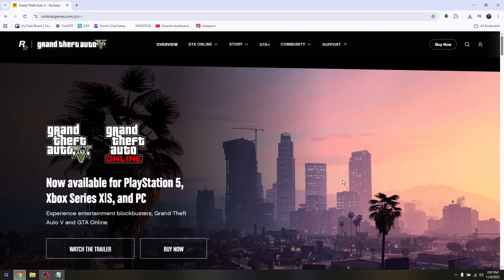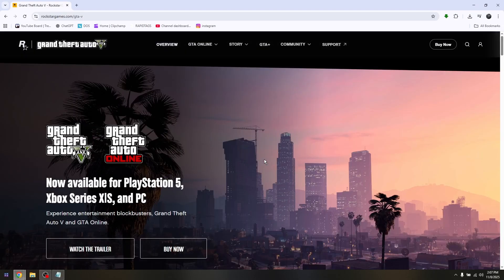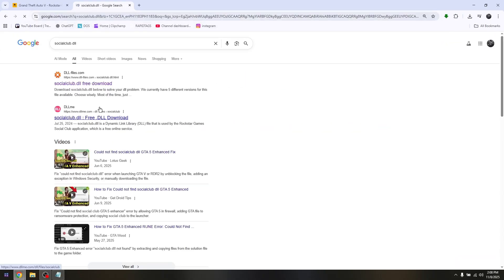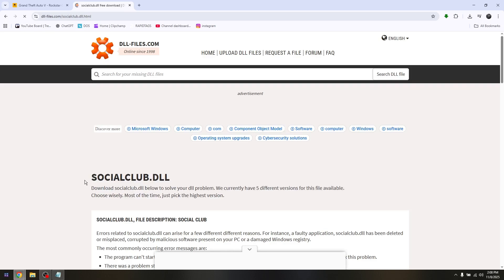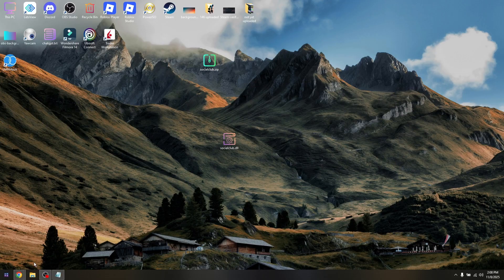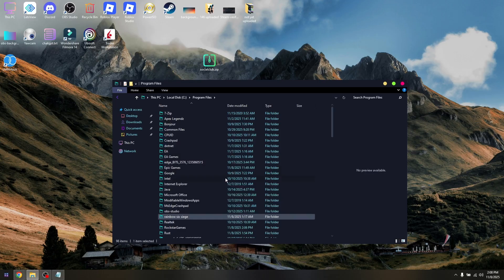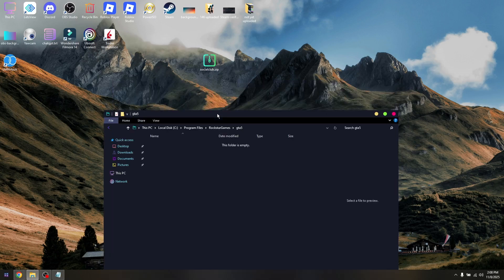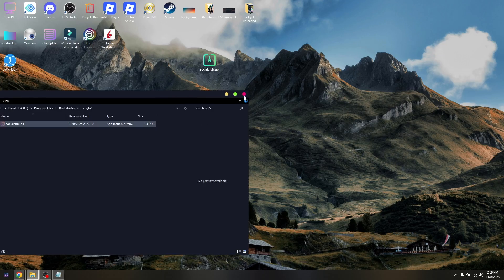GTA V ENHANCED: FIX COULD NOT FIND SOCIALCLUB.DLL 2026! (EASY FIX)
In this video, I am going to show you how to fix GTA V Enhanced error Could Not Find SocialClub.dil. Learn how to repair missing Social Club files and launch your game properly. This method works for both Rockstar Launcher and Steam versions.